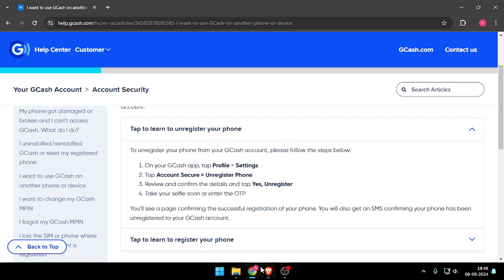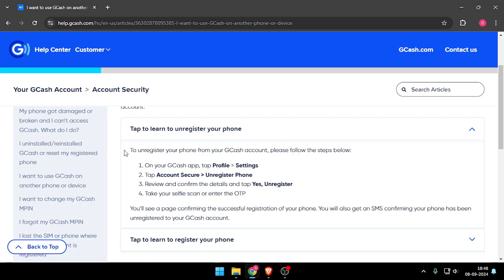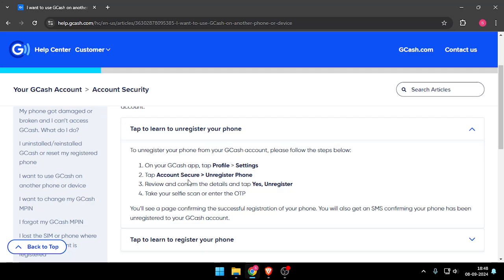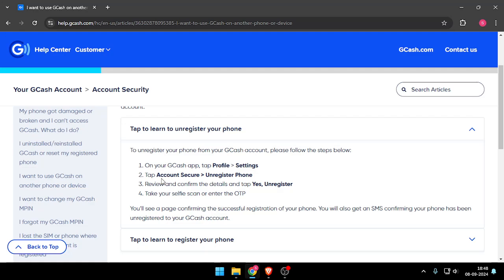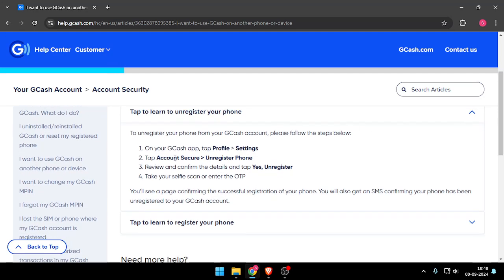✅ How To Unregister GCash Account To Another Phone (Full Guide)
Learn how to unregister your GCash account from one phone and register it on another with this step-by-step guide. Follow our instructions to securely manage your GCash account across devices.

Key Learning Points:
• Unregistering GCash from an old device
• Registering GCash on a new phone
• Securely managing your GCash account